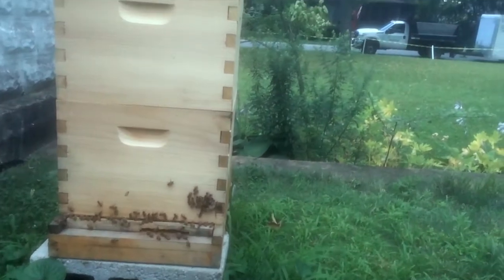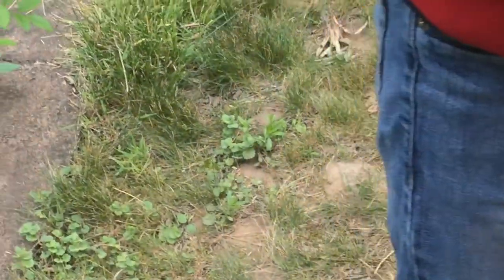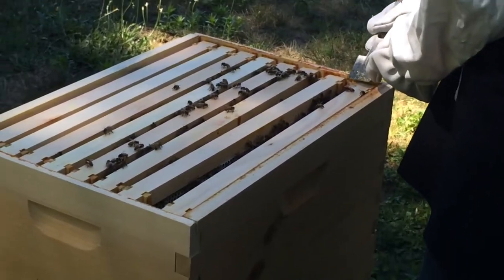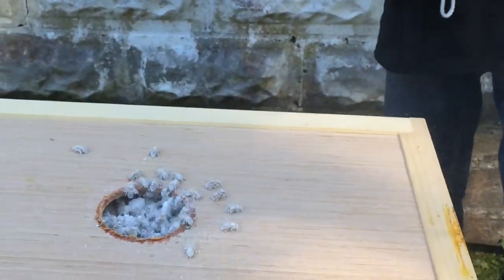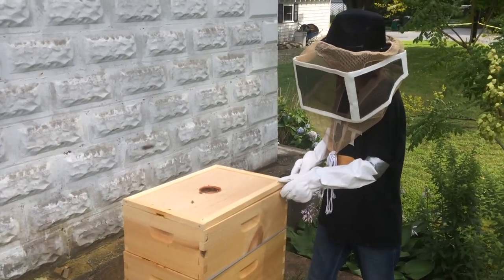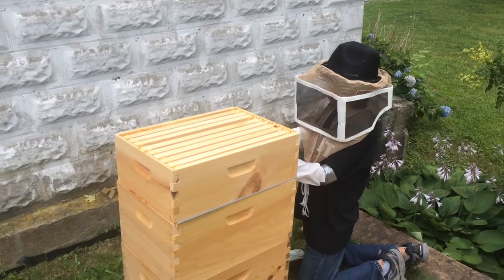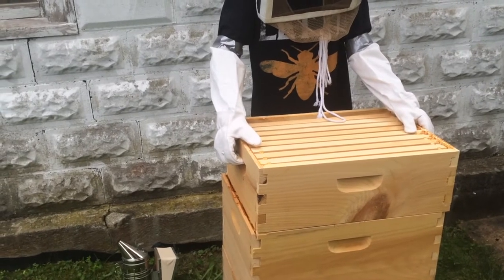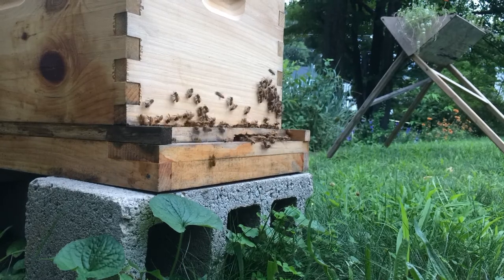Beekeepin EP 2 : This MITE bee good or this MITE bee bad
Sorry if this video was a bit same old same old. The next beekeeping video should bee about the honey harvest, which I'm expecting will be the most popular beekeepin vid ;)

MUSIC